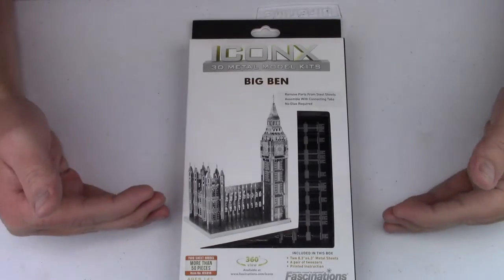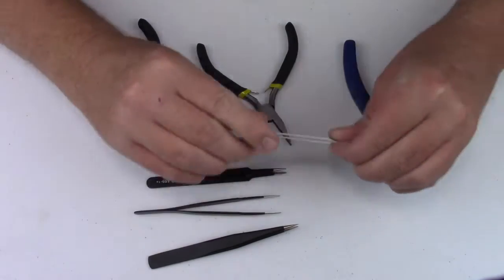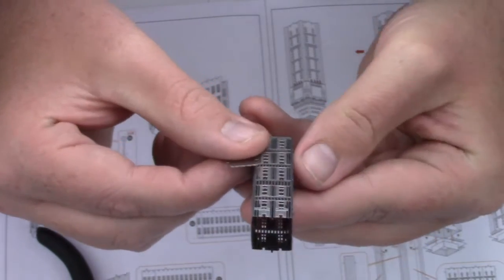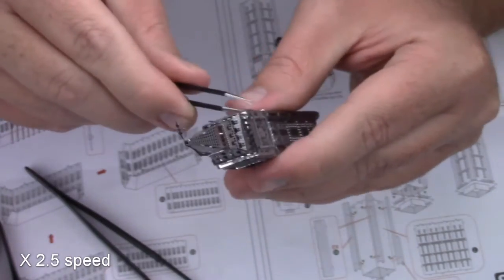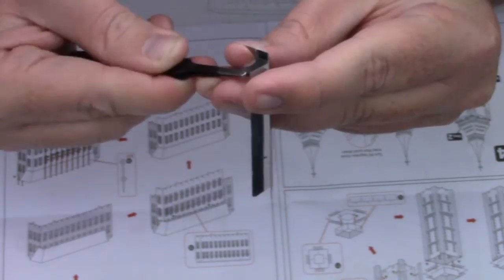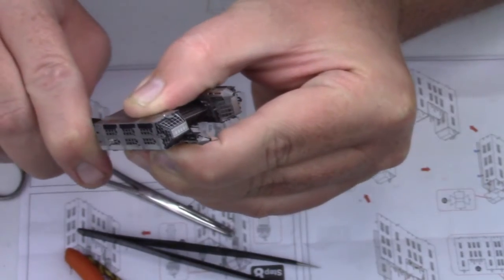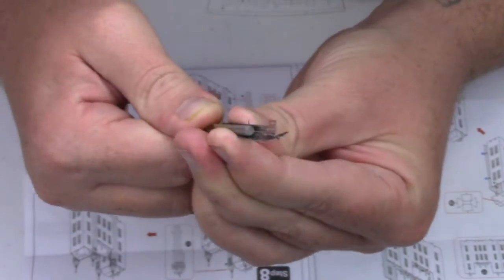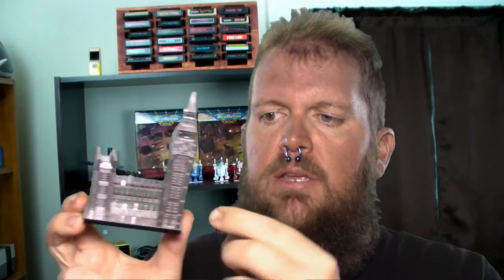ICONX Build - Big Ben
Build time, about 2 hours and 45 minutes, but would have probably been less time if not for a couple of mistakes I had to undo. I enjoyed this build. I did not find it at all irritation or overly challenging. The end result looks great.